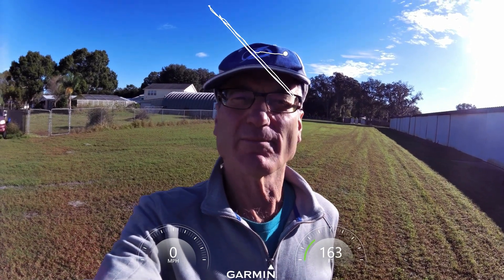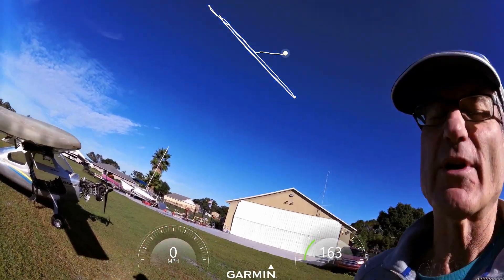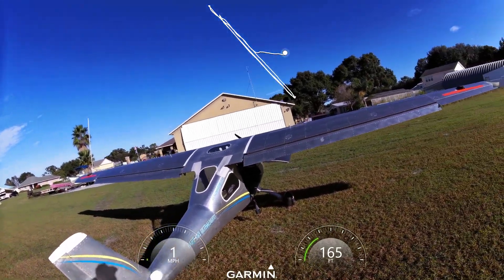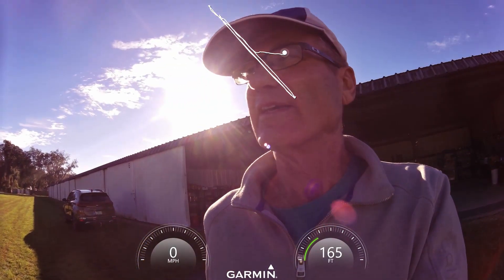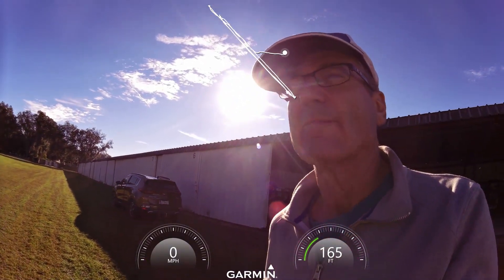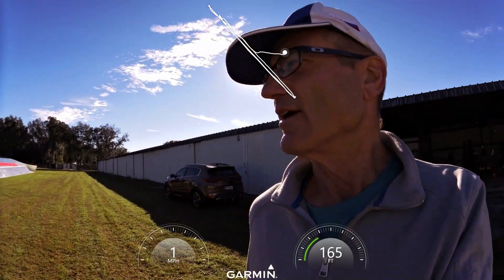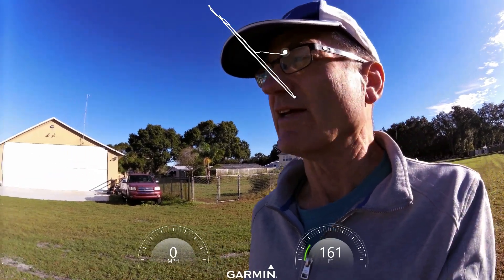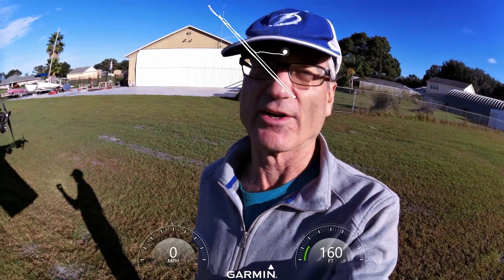Merlin Lite Long Wing Short Flight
First flight after 3 airshows to see how the new long wing behaves. Looks like under 30 MPH stall as expected. And even better, excellent L/D. Not measured yet but by the feel of it should be able to cruise with 7 or 8 Kw power which means a solid hour of flight on electric. Plus having motor-glider performance to boot.